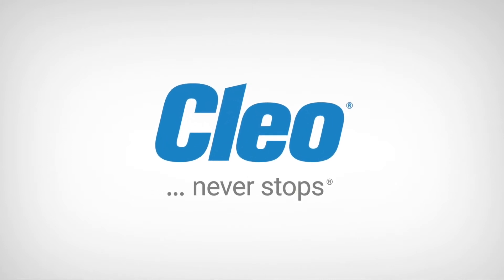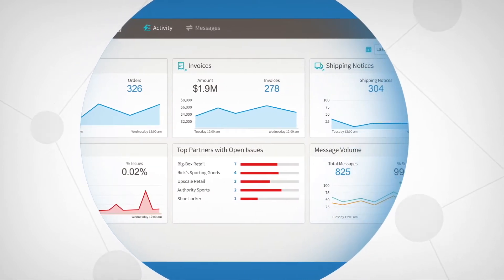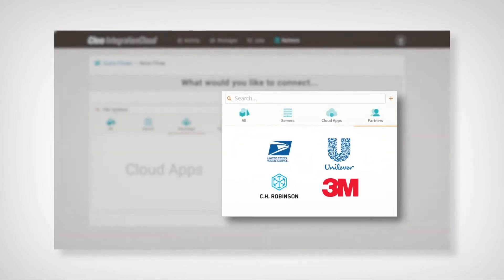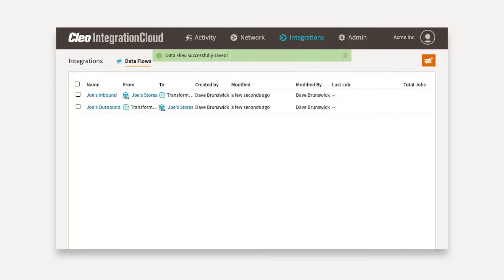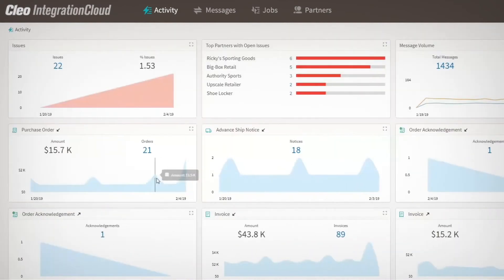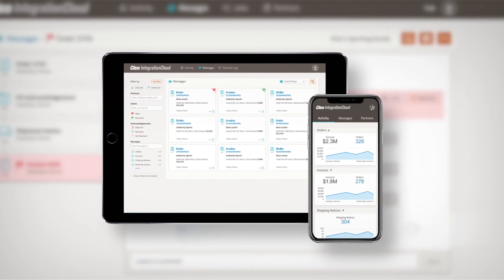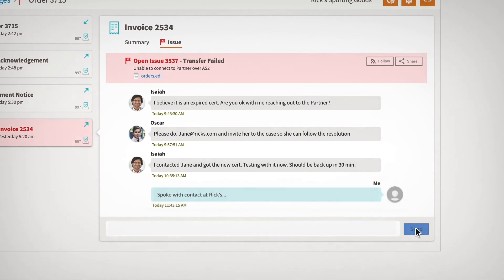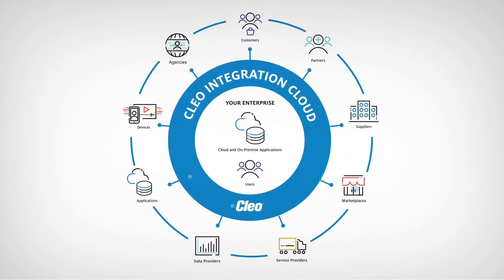Cleo Integration Cloud Overview